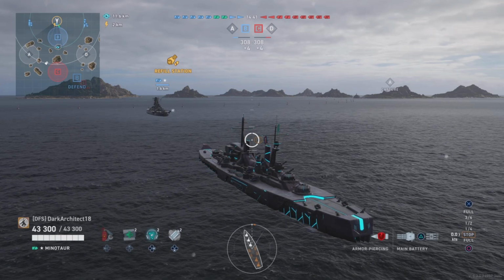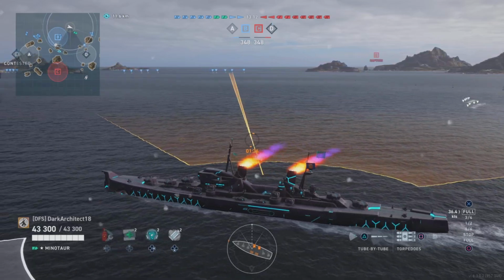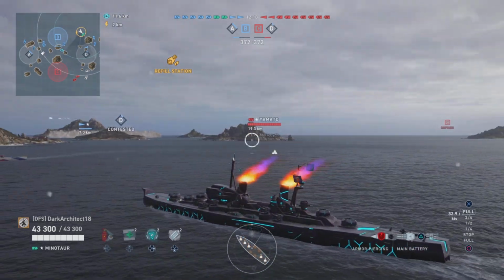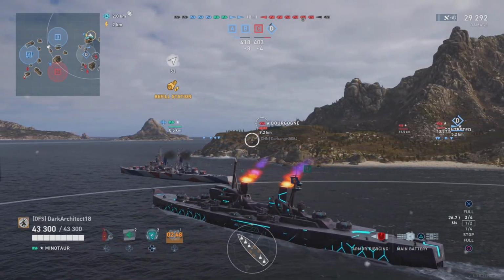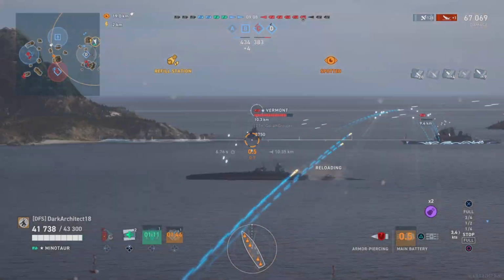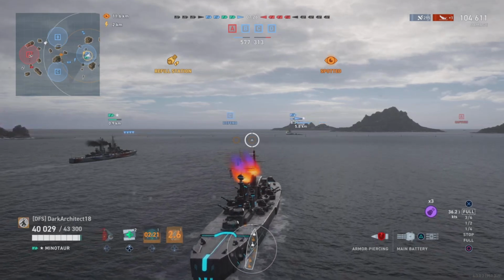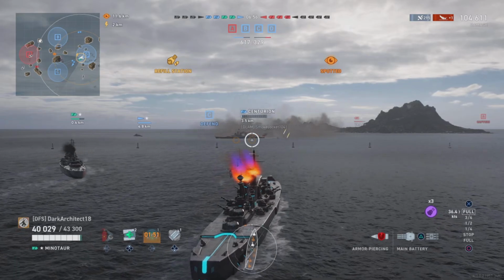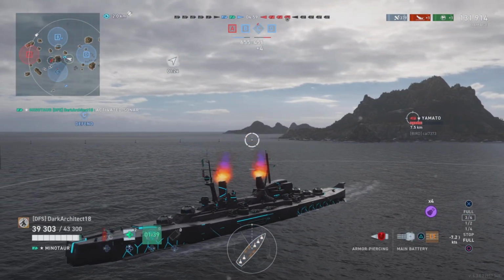How to Play Minotaur Strategically | World of Warships Legends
Strategy Guide on how to play the British Minotaur properly regardless of the situation.